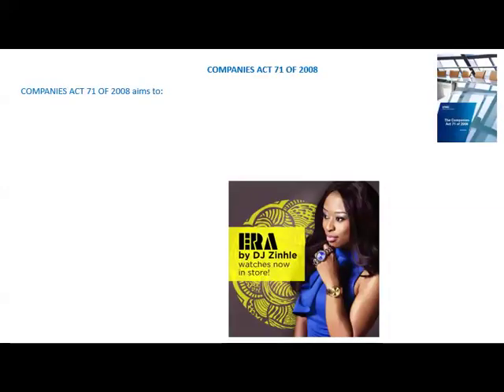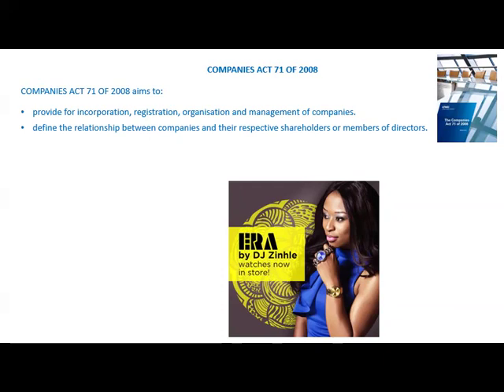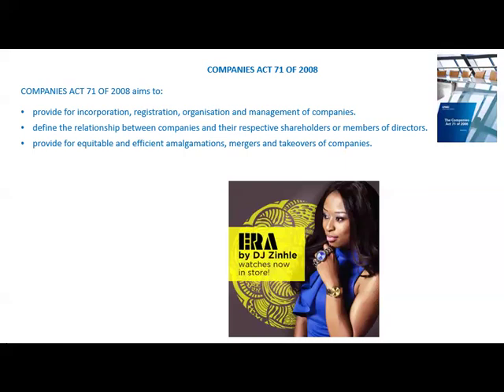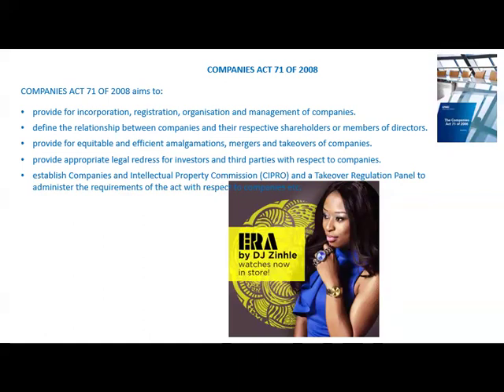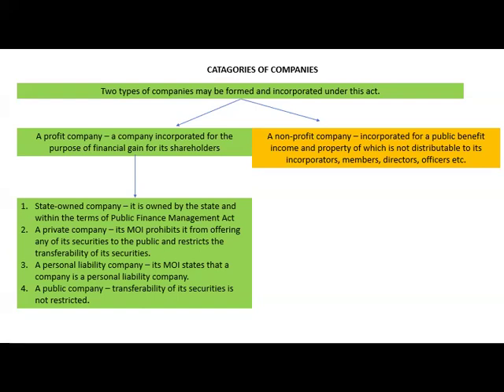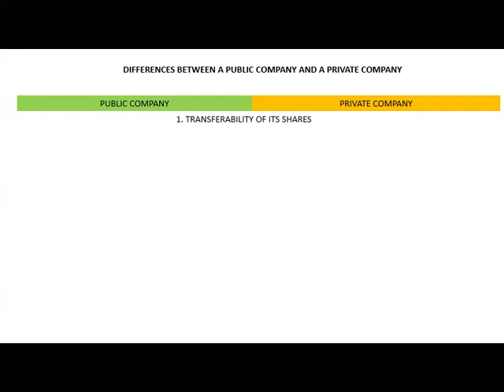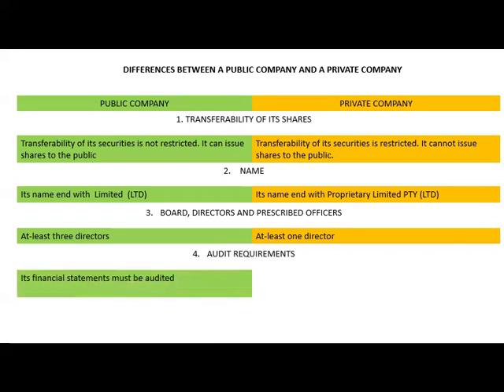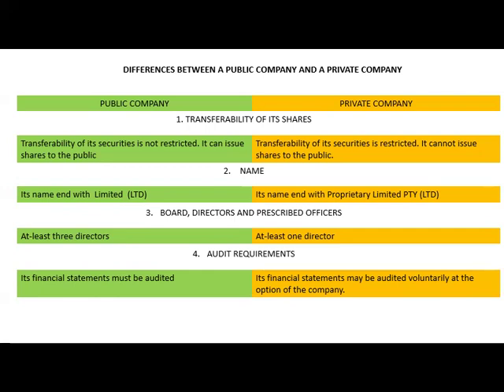Accounting: Companies Act 71 of 2008 (companies theory): Lesson 1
Tsebo Ke Mohludi Tutoring

Refiloa Litjamela on Facebook, Instagram and LinkedIn